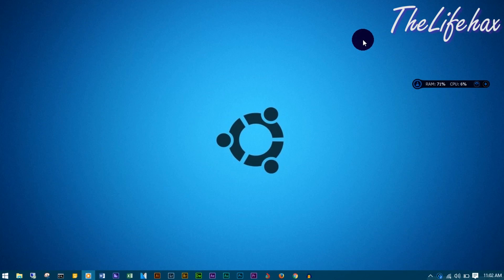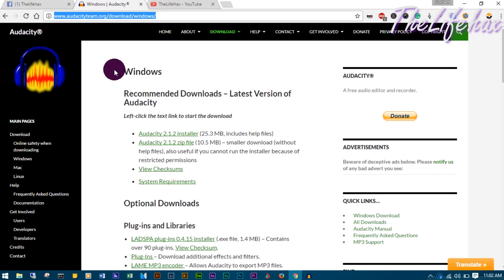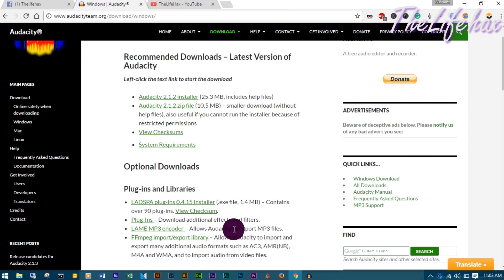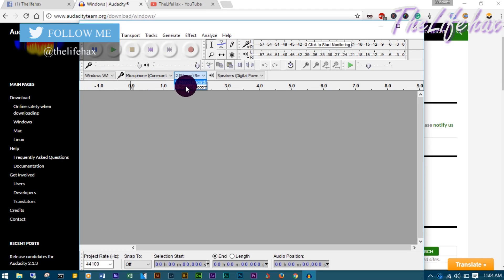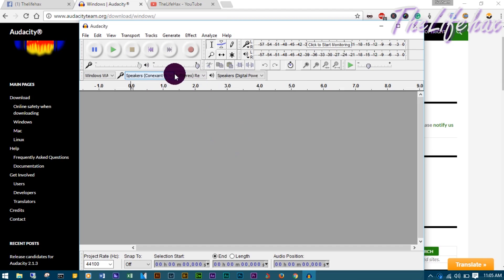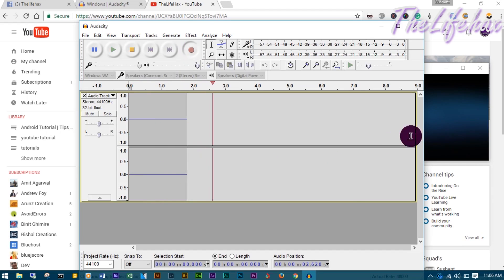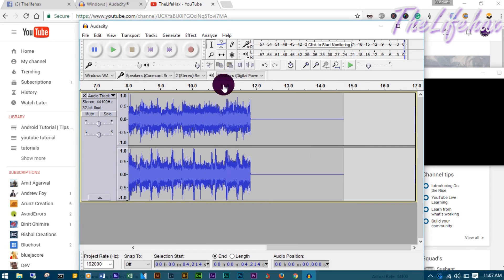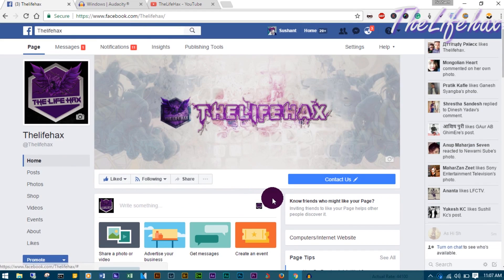How To Record Computer Audio With Audacity/Record Streaming Audio With Audacity 🎧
Watch how to record computer audio with audacity easily.
Well a long time ago I was been absence sorry for that fellow :) But I am sick these days and I can't make awesome videos like past days try guys ..  Got to recover soon ASAP!!
I decided today to make this video so I did a video on how to record computer audio with audacity. Hope you guys learn something new today  :)  Maybe old for someone.

~TheLifeHax